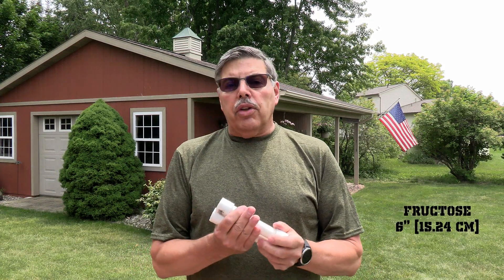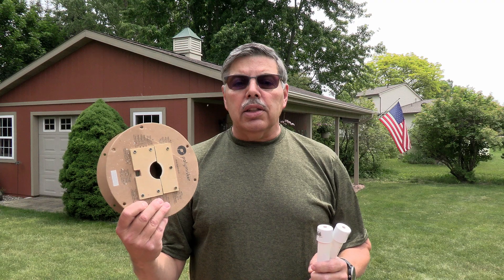Homemade Rocket Motor Test X2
Fructose and sorbitol sugars are excellent materials for rocket fuel. Today, I conducted a test using a 3/4" PVC sample of each sugar, along with a 1/4" fender washer placed in the nozzle. For this test, I utilized a new thrust stand that connects to my phone via Bluetooth.

The motors performed well and generated satisfactory thrust. Overall, I am pleased with the easy construction and results of this test.

Learn How To Make A Small Sugar Rocket Motor With PVC!

                            For more rocketry videos visit.

Supplies I used in this video. I earn a small commision from items purchased through Amazon links.

Dremel 12v with accessories
12V with case, attachments and accessories
Mini saw attachment
Saw blades for Dremel

YouTube.com/TheRocketeer

Gorilla Purple PrimaGlue, low odor